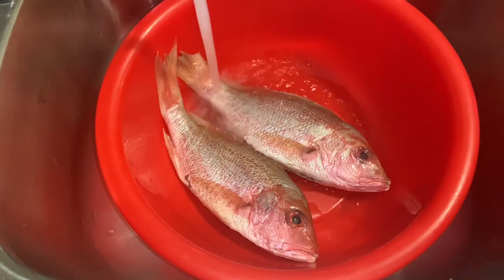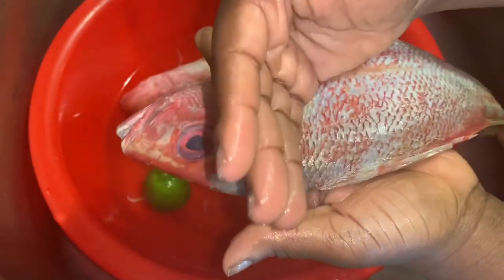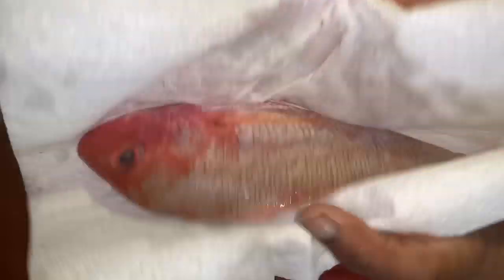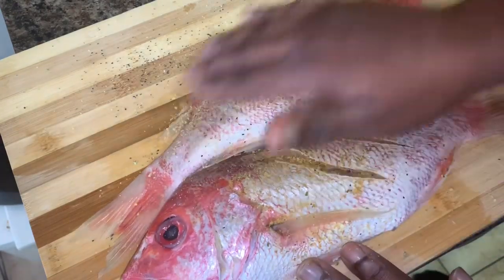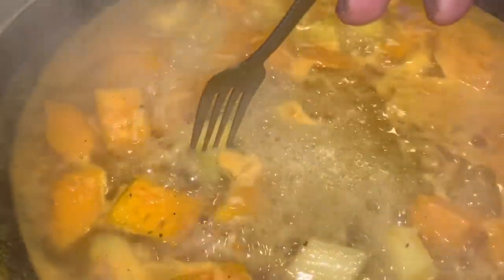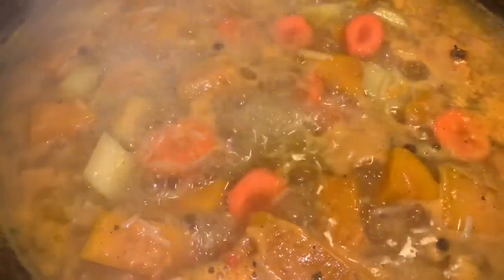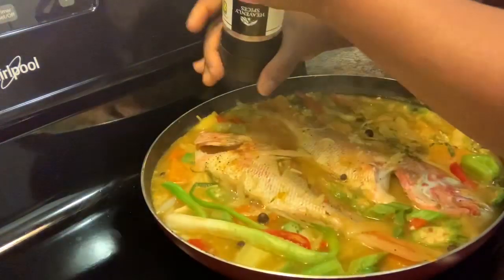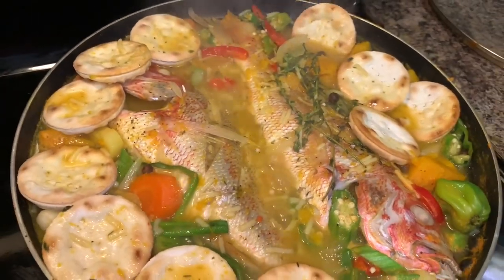Jamaican Steamed Fish w/ okra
Hey guys, if you’re a steam fish lover or looking for a way to cook fish this video is for you! Also tag me on IG @kareentwinny93 if you try this recipe.